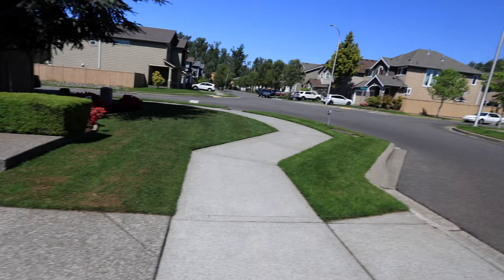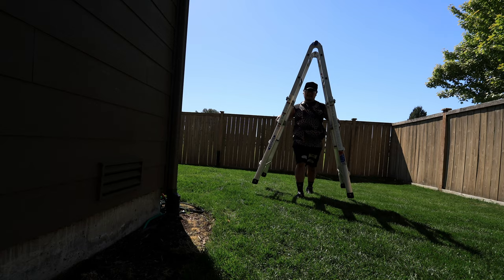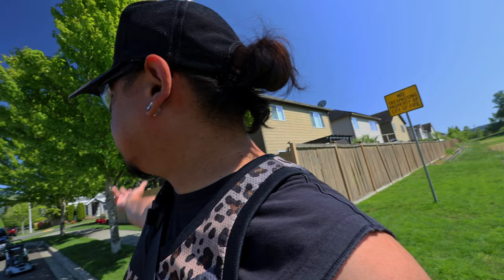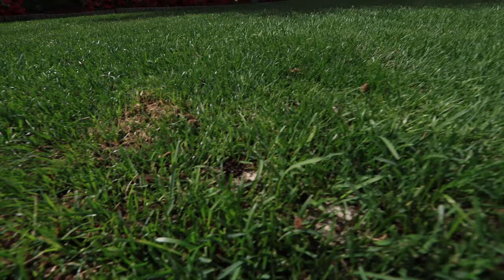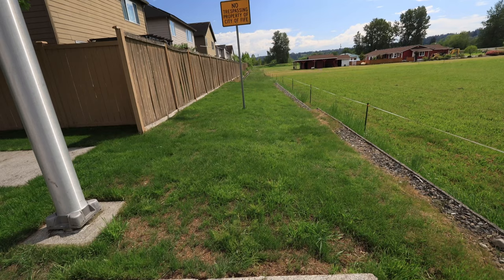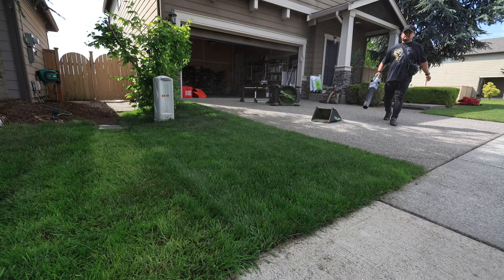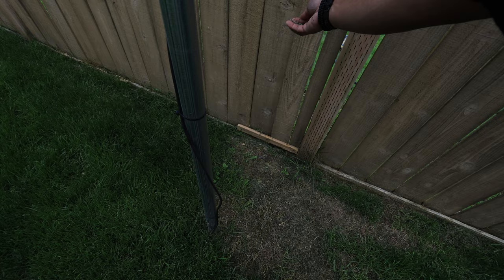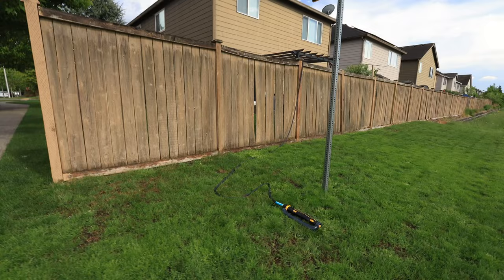BACK & BACK BACK! "Shorty" is leaving us 😩 Lawn Care is a lot more fun when you overseed 😂🤙🏾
Welp we gotta make more room for new things! Shorty You have served us well 🫡 😂 Saturday and Monday in the lawnski! LET'S GO!

Fertilizer Macro and Micro nutrients I use for Mollycoddle Mix

You can go up to 6 oz. per gallon if you use your own sprayer
Things to buy in this video

EGO LM2102SP Mower

EGO LM2101 Newer version of  "WORKHORSE"

EGO 16" Trimmer line IQ & Powerload

EGO 650 Blower

B-Hyve Water Timer (it's finicky but it works)

Melnor Sprinkler

Aqua Joe Hose

Speed Zone Herbicide Safe for lawns only kills weeds

Back Back Seed Kentucky 31

Front Seed
Fielders Choice Perennial Rye

My name is YardBrah and this is my lawn care journey! Once you get to doing this to your lawn send me pictures and videos of your before and afters so I can feature you on my channel!